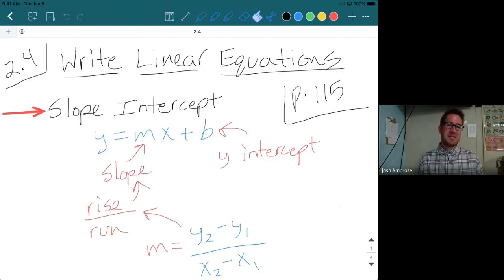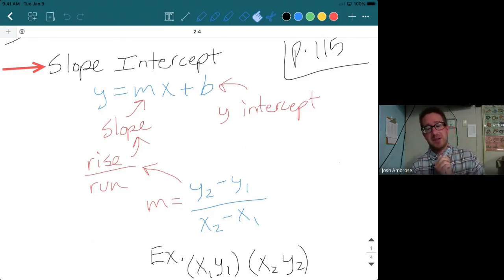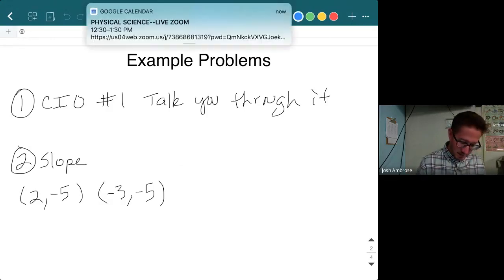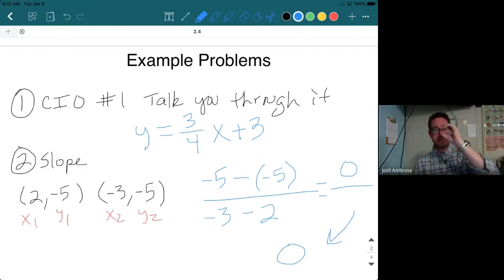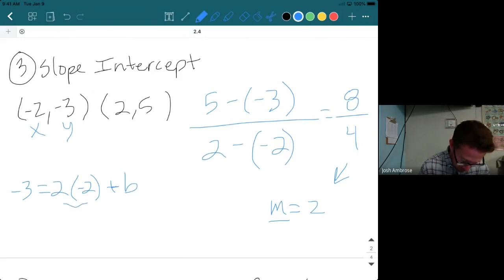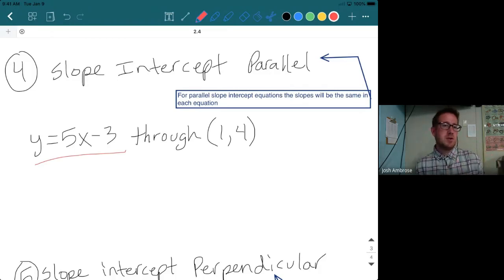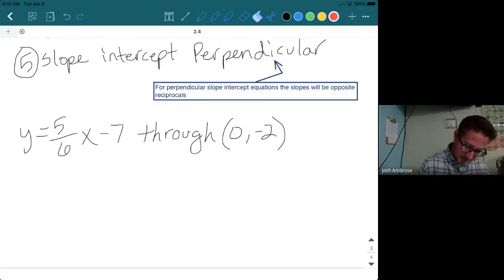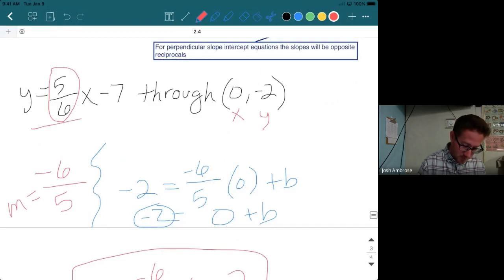---ALG. 2----2.4----VIDEO NOTES AND EXAMPLES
Work hard each day guys!!